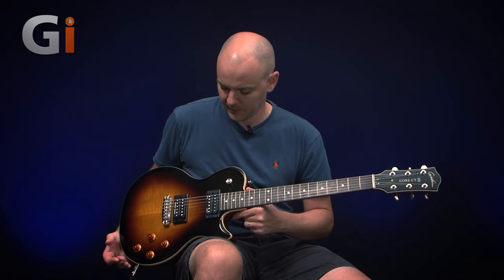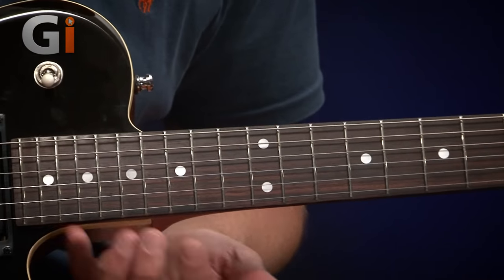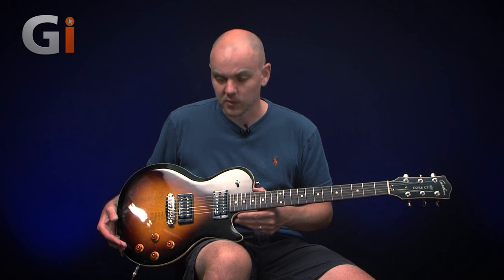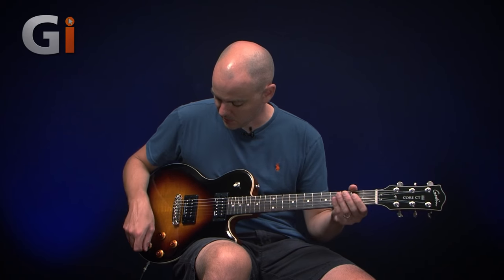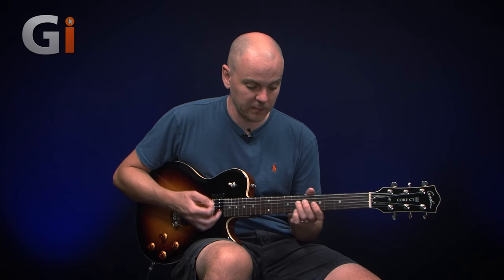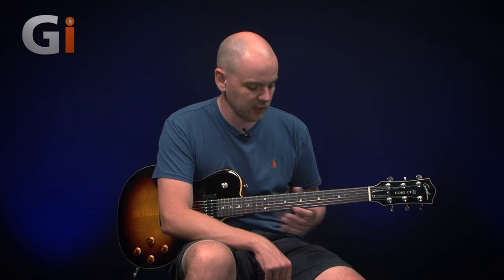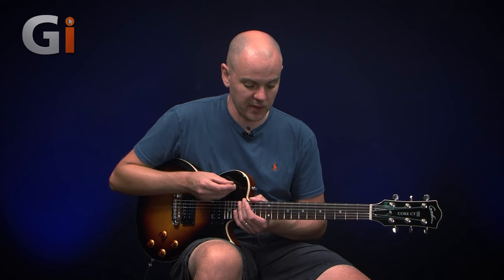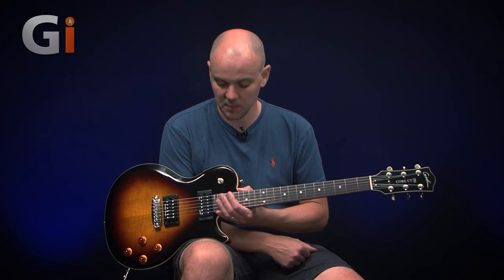Godin Core CT Review | Issue 44 | Guitar Interactive Magazine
Lewis Turner Reviews the Godin Core CT for issue 44 of Guitar Interactive magazine.